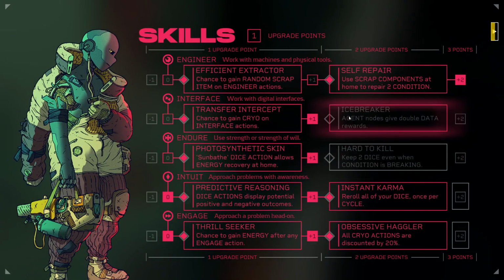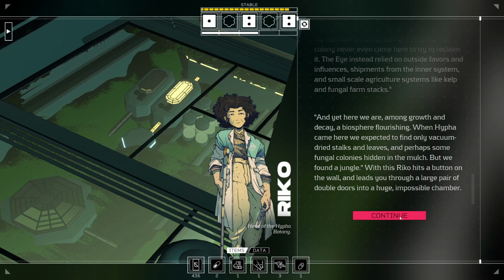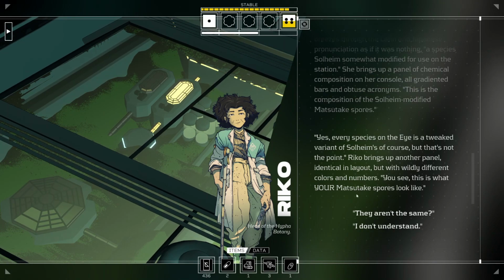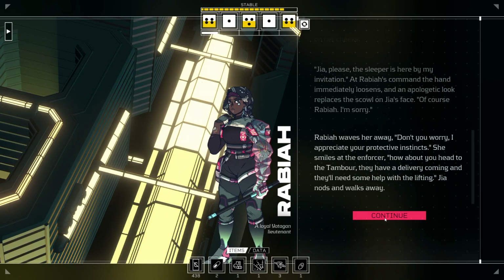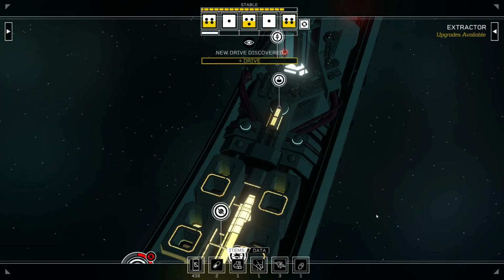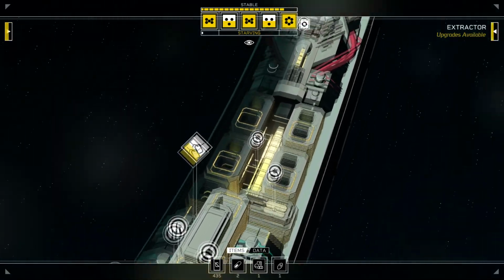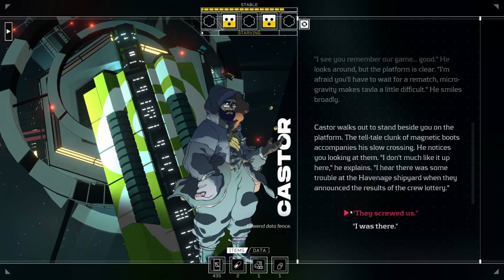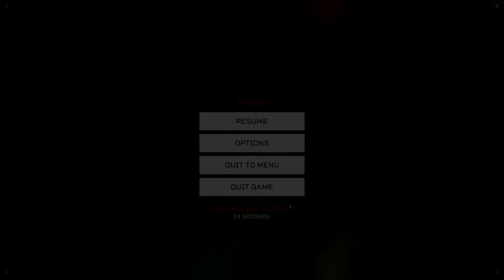Let's Play Citizen Sleeper (Blind) Part 15 - Riko, Rabiah, Lem, and the Sidereal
From the developer of In Other Waters, and featuring the stunning character art of Guillaume Singelin, Citizen Sleeper is a narrative RPG set on Erlin’s Eye, a ruined space station that is home to thousands of people trying to survive on the edges of an interstellar capitalist society.

You are a sleeper, a digitised human consciousness in an artificial body, owned by a corporation that wants you back. Thrust amongst the unfamiliar and colourful inhabitants of the Eye, you need to build friendships, earn your keep, and navigate the factions of this strange metropolis, if you hope to survive to see the next cycle.

An abandoned station on the edge of a system in crisis. Run down, chaotic, unruly, and alive—it was founded by idealists in the shadow of a corporate collapse. Now it is held together by anarchic alliances, ramshackle factions and a shared desire to be free from the gravity of corporate control.

Every cycle you get up and choose what to do with your time. Toil in the yards, or take a bar shift. Search the markets for rare components or grab some street food. Make or break alliances, uncover truths and escape those that hunt you. Learn to survive and ultimately thrive, one cycle at a time.

The station plays host to characters from all walks of life, trying to eke out an existence among the stars. Salvagers, engineers, hackers, bartenders, street-food vendors, each has a history which brought them here. You choose which of them you wish to help, and together you will shape your future.

Hack into the station’s cloud to access decades of digital data, uncover new areas and unlock secrets. This is your unique power, and with it you can change your future. Corporate secrets, rogue AIs and troves of lost data await those willing to dive into the depths of the station’s networks.

Essen-Arp: to them you are just property, one more asset in a portfolio that stretches across the stars. You are the product of an abusive system, in a universe where humanity’s expansion is marked by exploitation and extraction. Escape the makers of your decaying body, and chart your own path in a richly imagined, deeply relevant sci-fi world which explores ideas of precarity, personhood and freedom.

Each cycle you roll your dice. Assign them to vast range of actions available on the station. With every action, choose what, and who, matters to you, shaping the lives of those around you, and ultimately the future of the station.